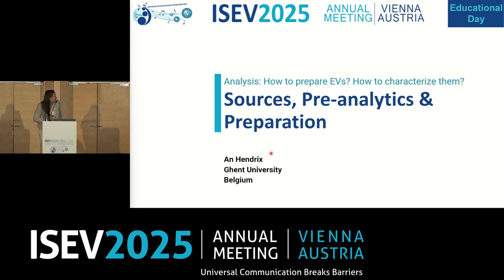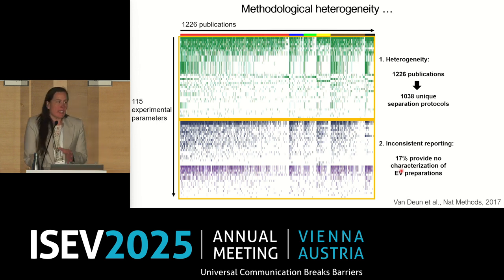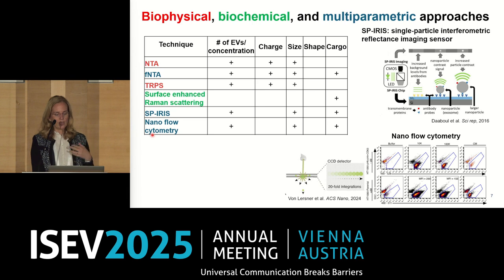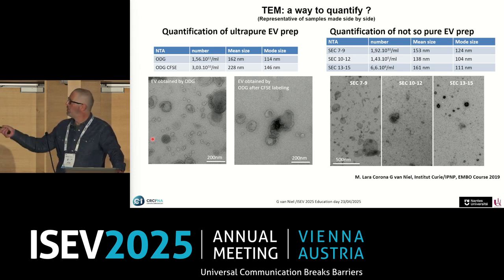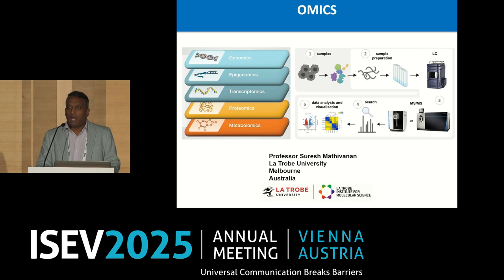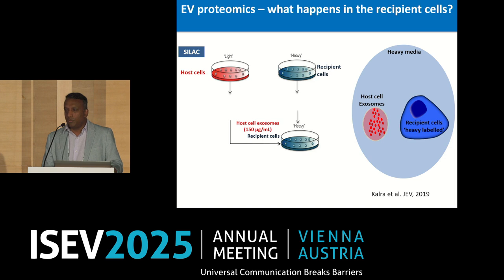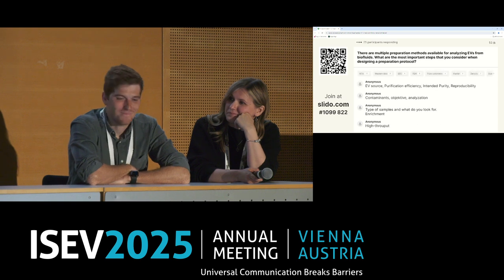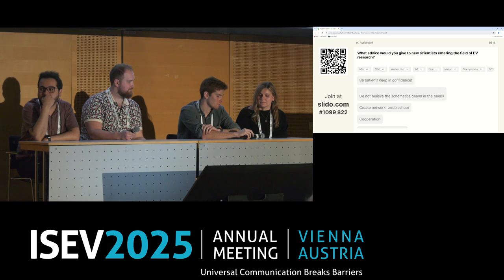Education Day 2025 Part 2: Analysis. How to prepare EVs? How to characterize them?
0:00 An Hendrix - How to prepare EVs? How to charactarize them?
30:00 Tijana Jovanovic-Talisman - Quantification & Single EV analysis
49:00 Guillaume van Niel - Imaging
1:12:11 Suresh Mathivanan - Omics
1:39:00 Viewpoint Session